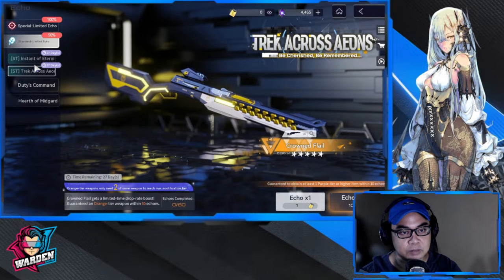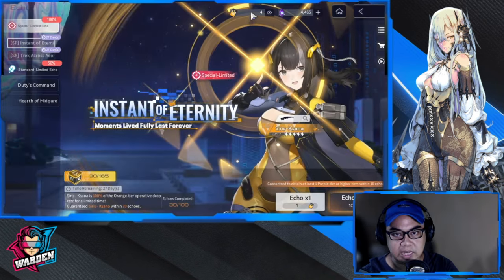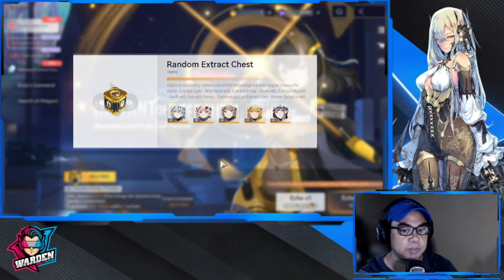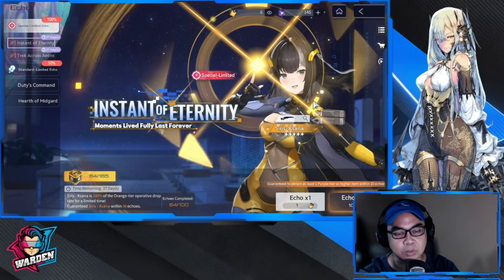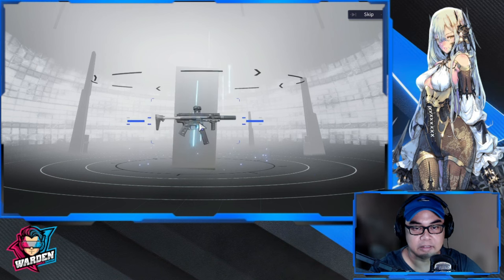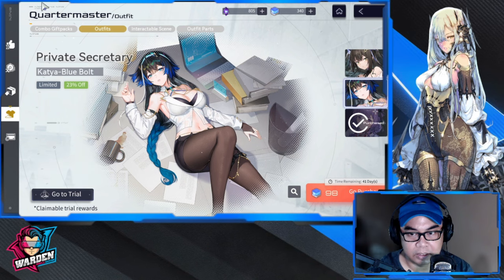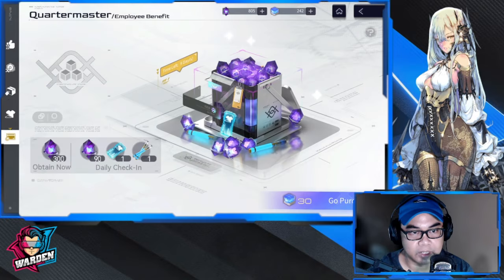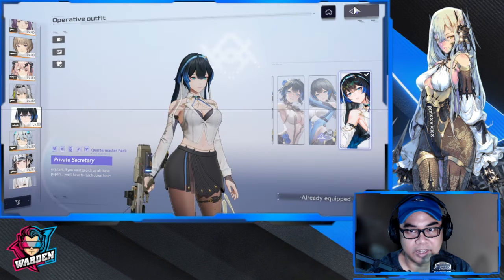[Snowbreak: Containment Zone] Siris - Ksana Pulls! | Trying out new 100% Pity Banner | Worth it?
Episode 1029: Siris - Ksana Pulls! | Trying out new 100% Pity Banner | Worth it?